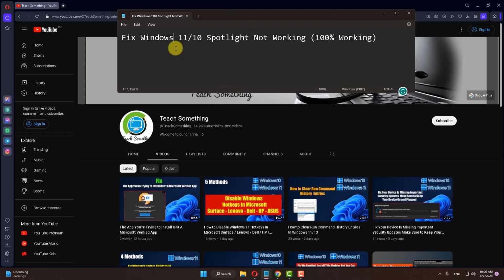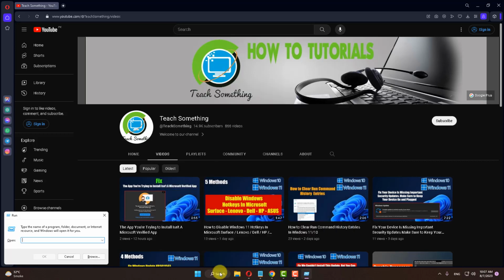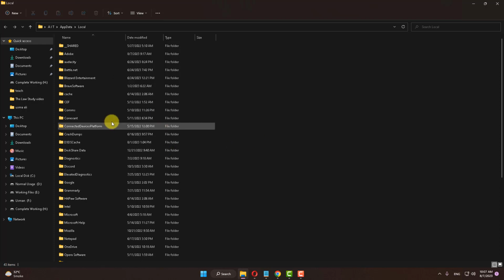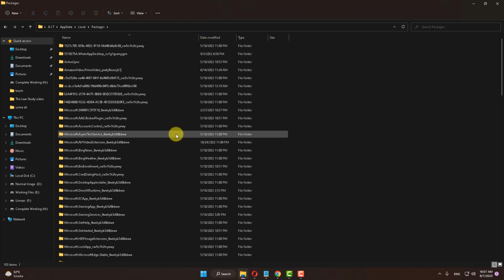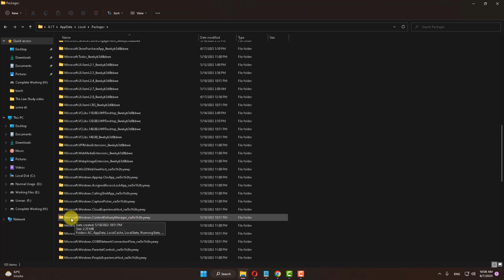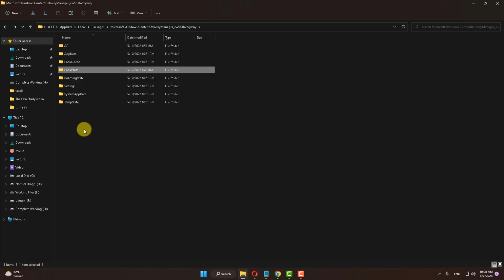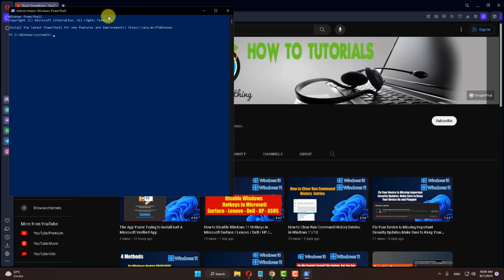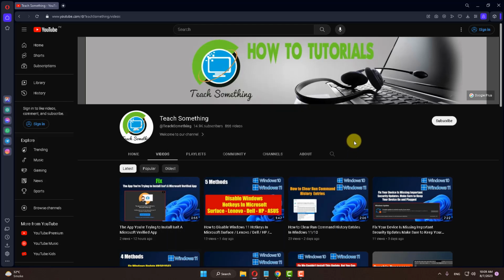Fix Windows 11/10 Spotlight Not Working (100 Working)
In this video tutorial i will gonna show you How to Fix Windows 11/10 Spotlight Not Working (100% Working).

Get-AppxPackage -Name Microsoft.Windows.ContentDeliveryManager | Foreach {Add-AppxPackage -DisableDevelopmentMode -Register "$($_.InstallLocation)\AppXManifest.xml" -Verbose}